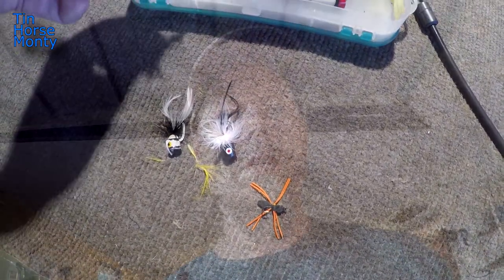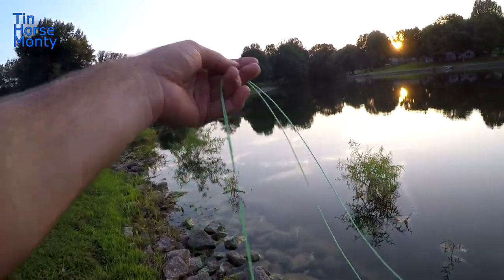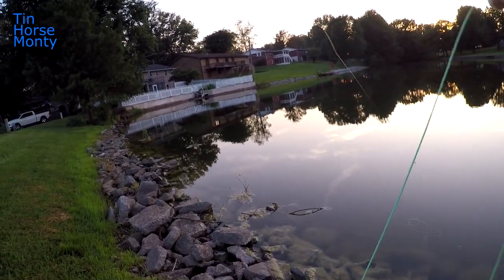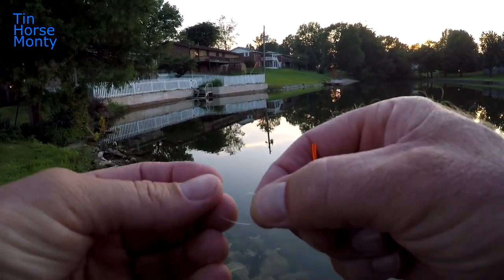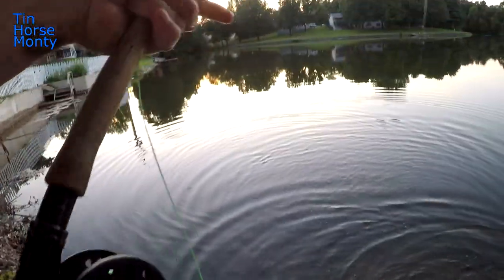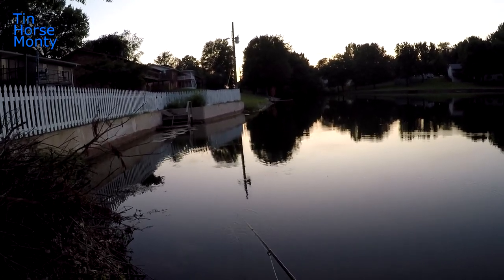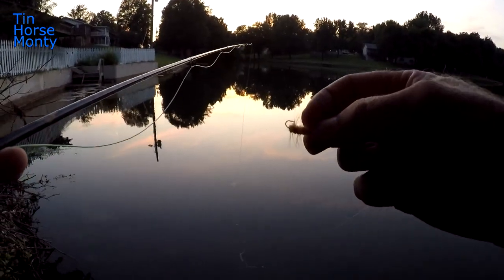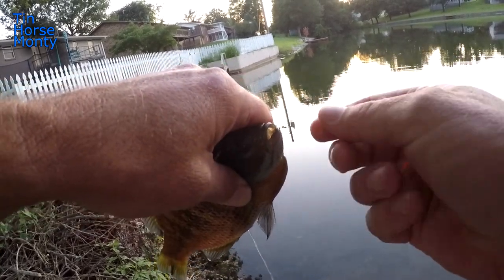Topwater Fly Fishing For Bluegill And Bass⚫⚫⚫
Top Water Fly Fishing For Bluegill And Bass Catching bass and bluegill on a fly rod is a blast. Hope you like this top water fly fishing video for bass and bluegill. Thanks!!
 lE5uTuxW-dI